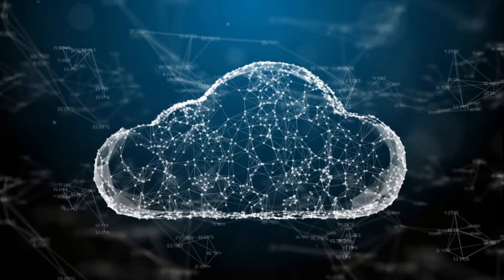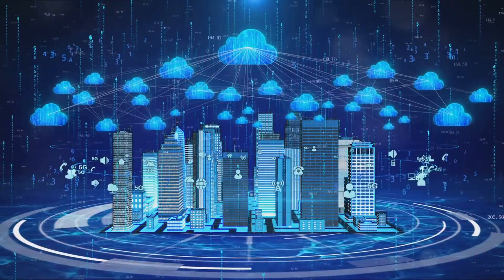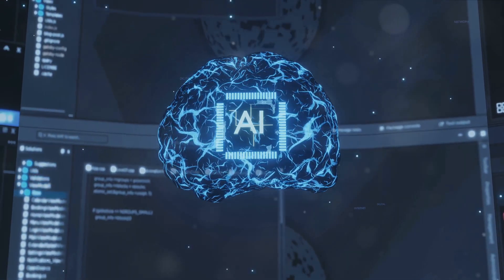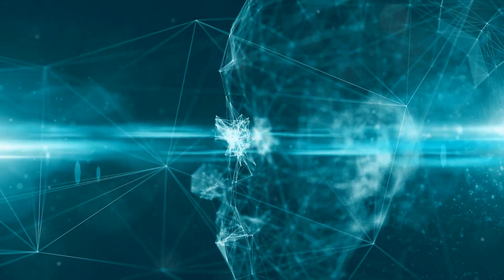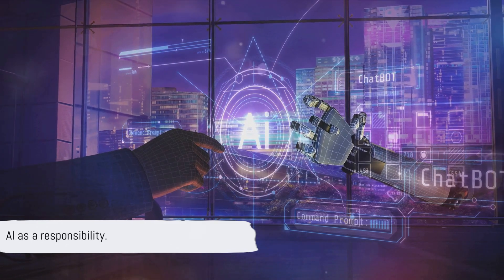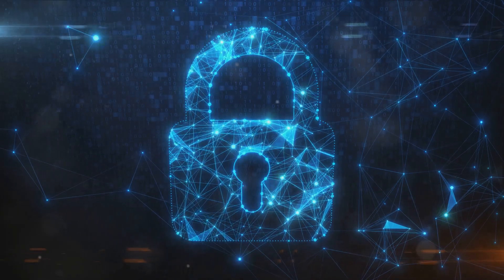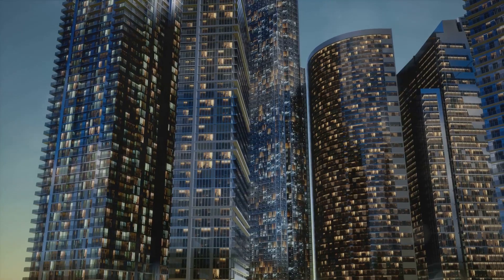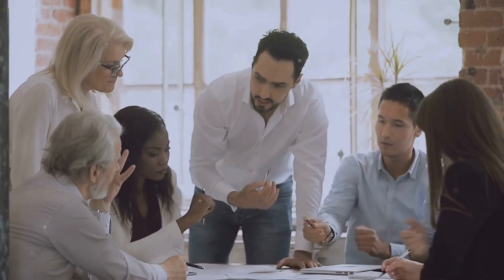Revolutionary Insights Unveiled by Million-Dollar CTO: Master Cloud, AI & Cybersecurity - Watch Now!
Navigating the Future of Technology: A CTO's Insight by Timothy's Workspace

OUTLINE:
00:00:00 The Evolution of Technology
00:00:41 The Rise of Cloud Computing
00:01:31 The Impact of AI
00:03:08 The Potential of Edge Computing
00:03:50 The Importance of Security and Reliability
00:04:42 The Role of Technology Leaders
00:05:27 Conclusion

In this insightful video, seasoned CTO Timothy Ivaikin shares his perspective on the key technology trends shaping the future: cloud computing, artificial intelligence (AI), edge computing, and the critical importance of security and reliability. With over 15 years of experience guiding organizations through digital transformations, Timothy discusses how these emerging technologies are revolutionizing the way businesses operate and innovate.

Discover how cloud computing is transforming application development, deployment, and scaling, and learn about the resurgence of thin client architectures and centralized computing models. Explore the disruptive potential of AI and large language models, and understand how AI-assisted development tools like GitHub Copilot and OpenAI Codex are accelerating innovation and productivity. Gain insights into the rise of edge computing and how the convergence of 5G networks, IoT devices, and smart edge servers is enabling new use cases and business models.

Throughout the video, Timothy emphasizes the paramount importance of security, reliability, and maintainability in today's technology landscape. He discusses the role of robust CI/CD pipelines, automated testing, and proactive vulnerability management, and shares his thoughts on the growing DevSecOps market.

As a technology leader, you'll learn about the unique blend of technical expertise, strategic vision, and business acumen required to navigate this complex and rapidly-evolving landscape. Timothy shares his experiences and provides valuable advice on staying ahead of the curve, embracing emerging technologies, and driving transformative growth within your organization.

Whether you're a CTO, CIO, or any technology professional looking to stay at the forefront of the industry, this video is a must-watch. Join Timothy Ivaikin as he explores the future of technology and provides actionable insights to help you lead your organization to success.